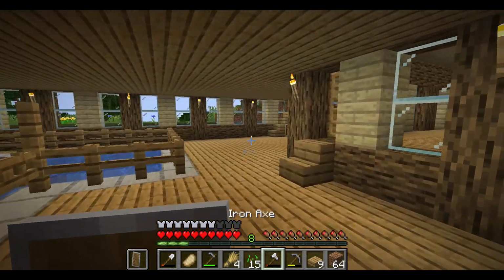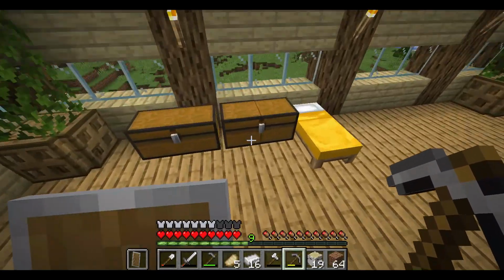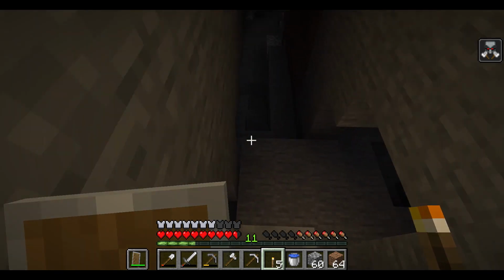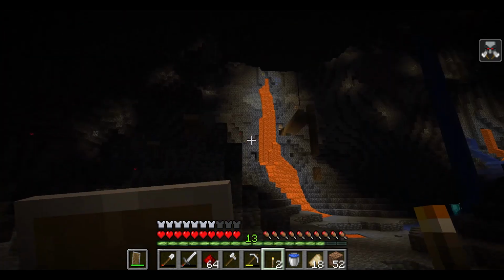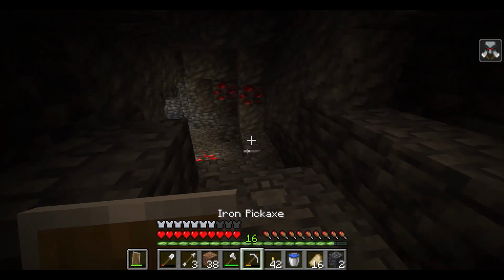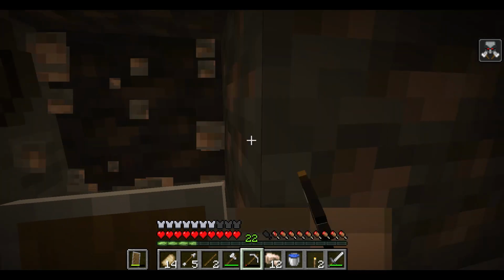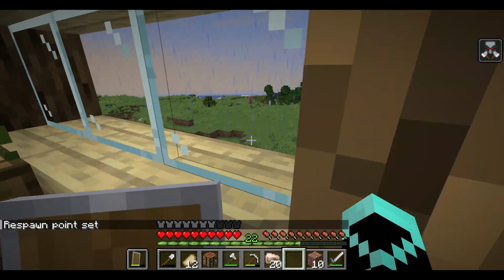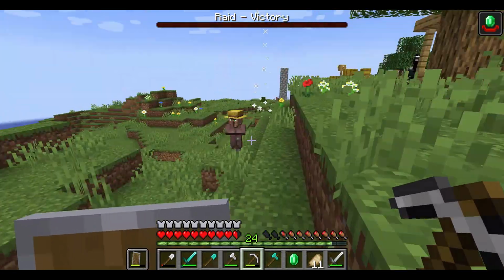MINECRAFT ULTIMATE SURVIVAL SERIES - FULL DIAMOND ARMOR [9]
by the way the dream music I don't own. I juts wanted to add a bit of action in the mix